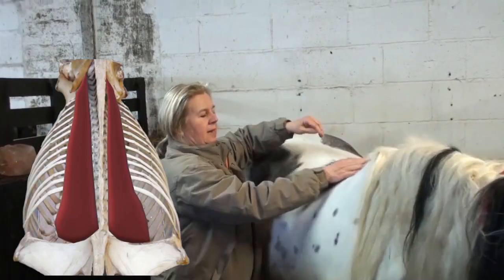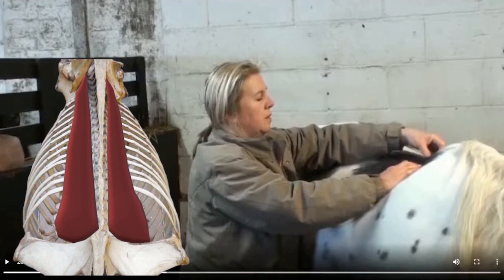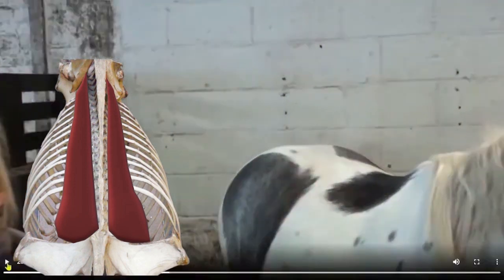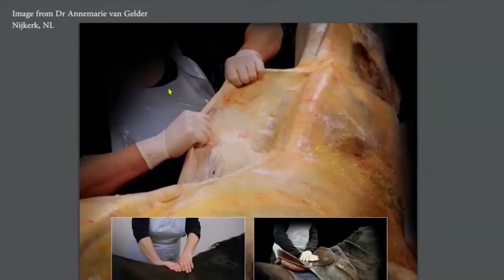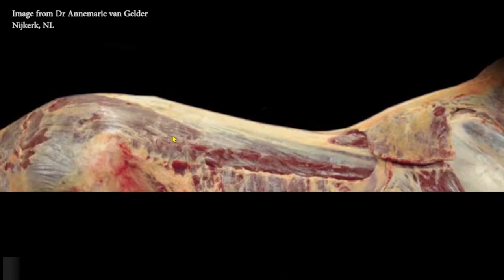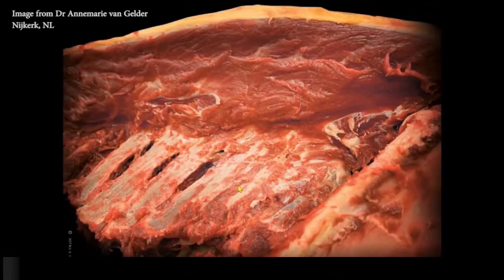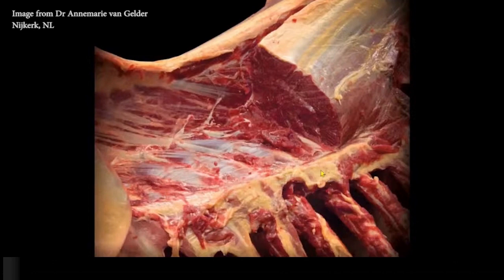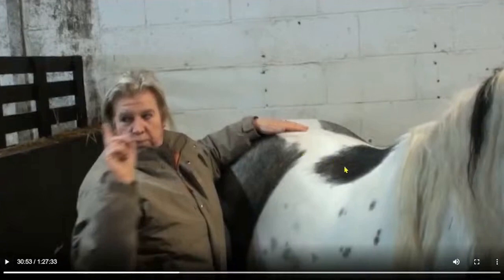Equine Longissimus Dorsi Functional Anatomy. Horse Saddle Rider. Caroline Lindsay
12 minute excerpt from the Identify, Learn & Recall Equine Postural Functional Anatomy 1 hour webinar - available in 10 languages - detailing a range of important postural muscles in the equine.

The equine longissimus dorsi muscle has a complex structure.  This clip has explanations on a live horse and dissection images to help provide a memorable visual of its identification and function.

Replay available in 10 languages from the website
English, German, French, Polish, Italian, Dutch, Spanish, Portuguese, Swedish and Finnish.